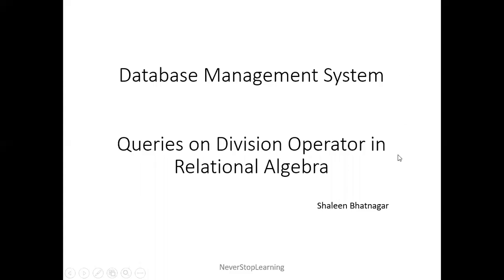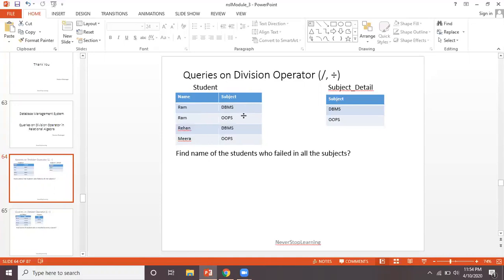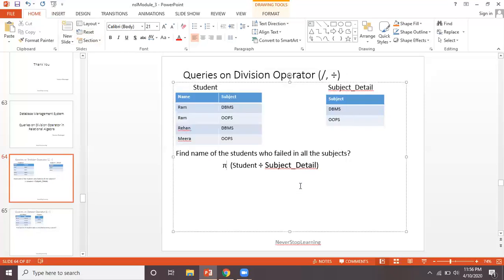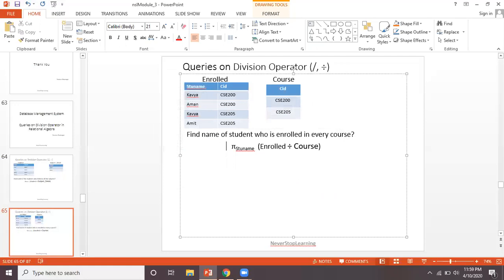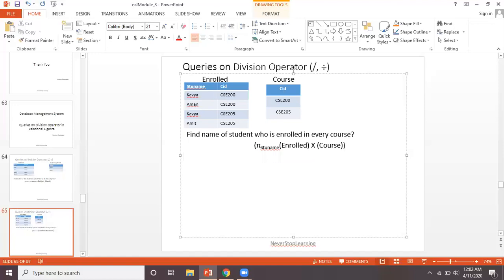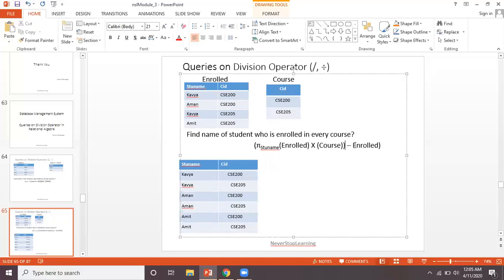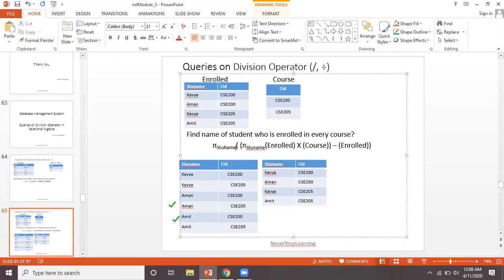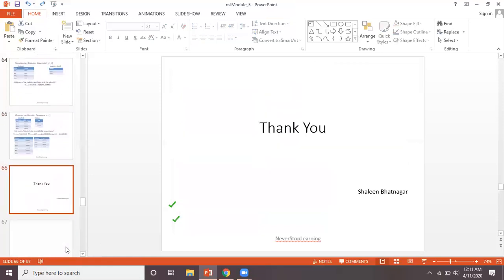Division Operator Queries in Relational Algebra (DBMS)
Division Operator
Properties
Solved Queries